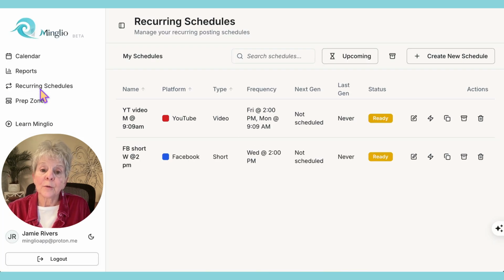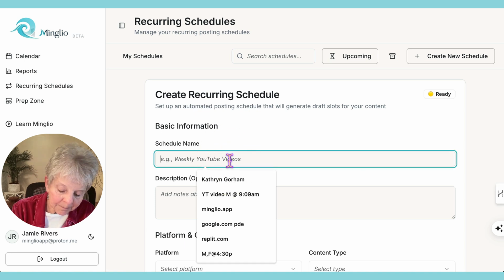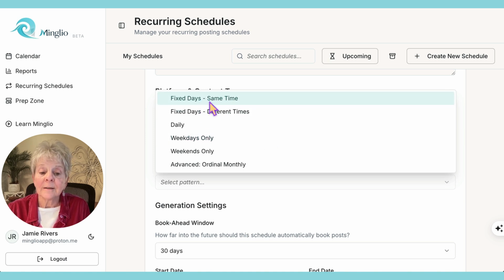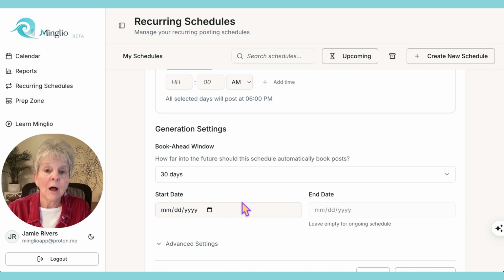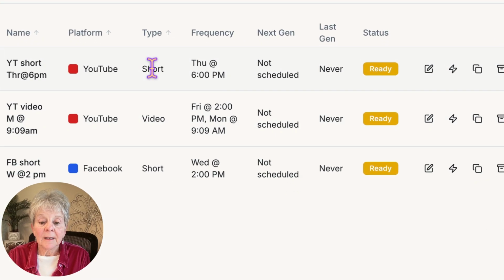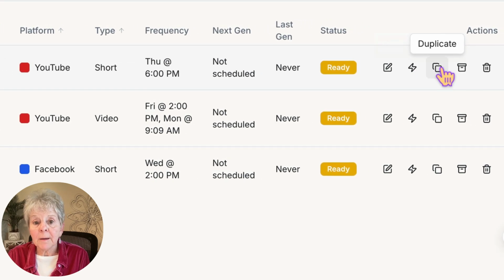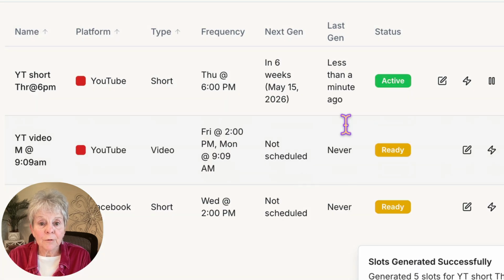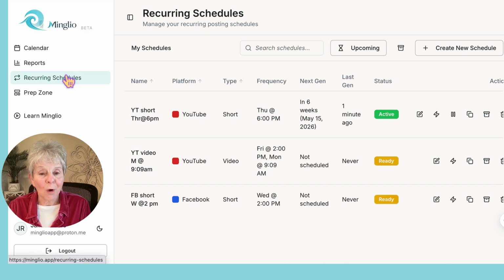Minglio Recurring Schedules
Explore the power of Minglio's recurring schedules in this video. I demonstrate how you can effortlessly generate future content slots, ensuring consistency without the constant need for manual planning. Learn to configure your schedule, choose platforms, and set content types to fit your workflow. With Minglio, you can reduce planning time and dedicate more energy to creating impactful content.

(Spots are limited – we’ll email you when ready)

0:00 Intro
0:06 Understanding Recurring Schedules in Minglio
0:21 Benefits of Recurring Schedules
0:32 Where Your Schedules Live
0:48 Creating a New Schedule
1:10 Naming and Timing Your Schedule
1:26 Selecting Platforms and Content Types
2:05 Setting the Frequency Pattern
2:32 Configuring Time Slots
3:02 Generation Settings and Date Selection
3:44 Reviewing and Creating the Schedule
4:49 Managing and Editing Schedules
5:17 Generating Slots for the First Time
5:48 Seeing Your Schedule in Action
6:08 Focusing on Creation, Not Planning
6:32 Conclusion and Next Steps